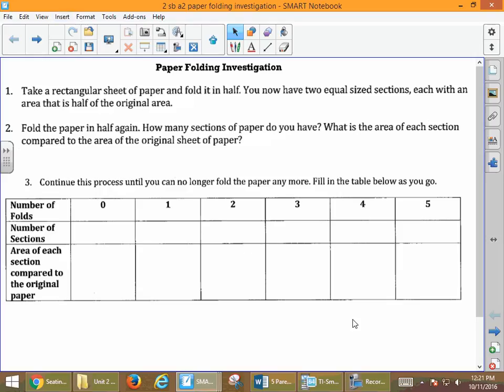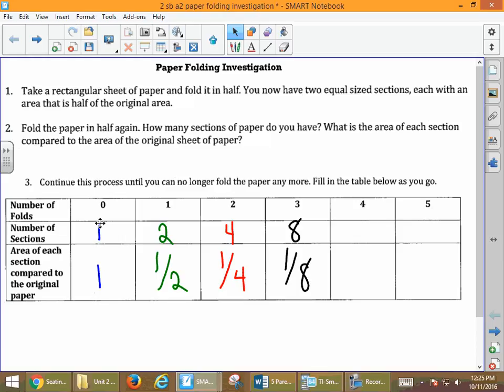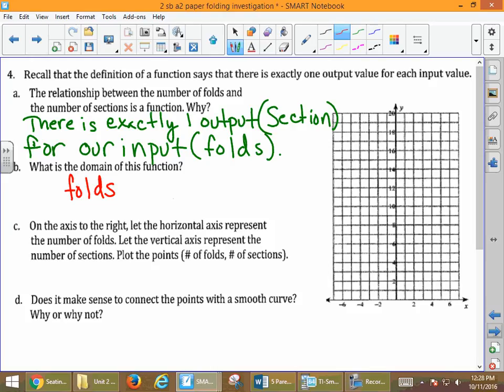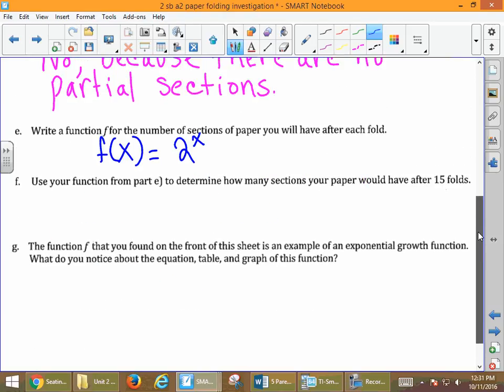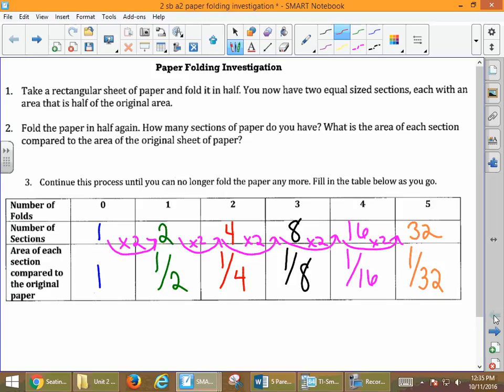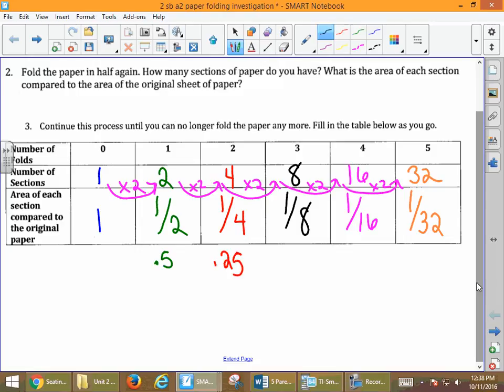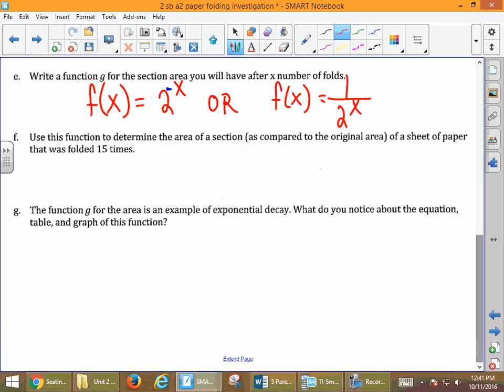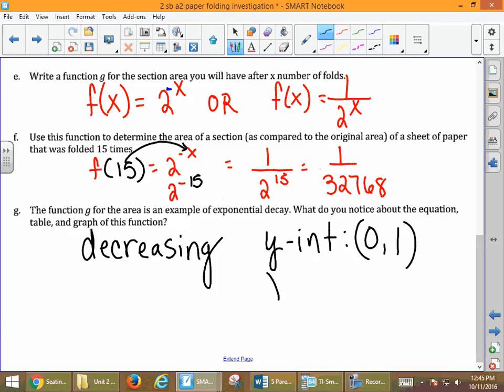a2 notes paper folding investigation